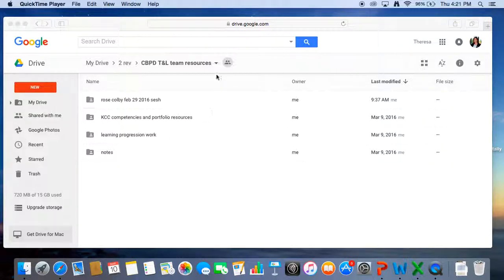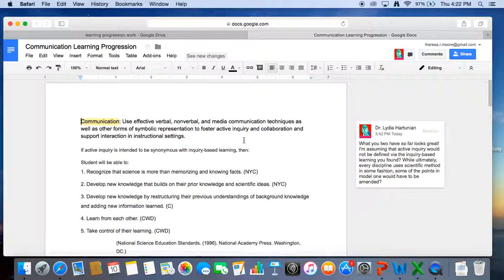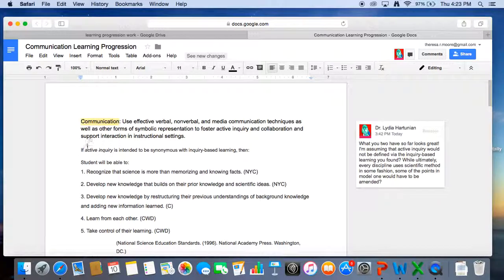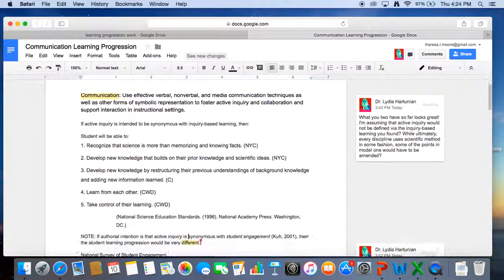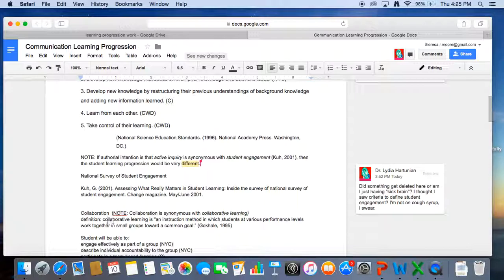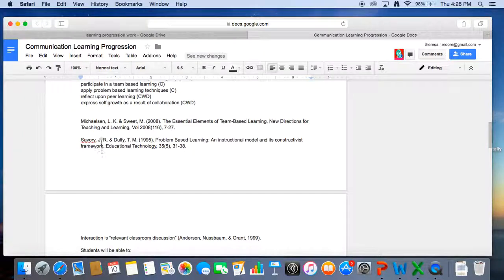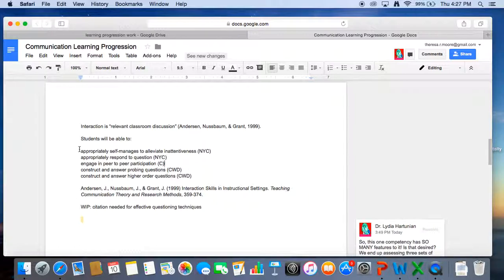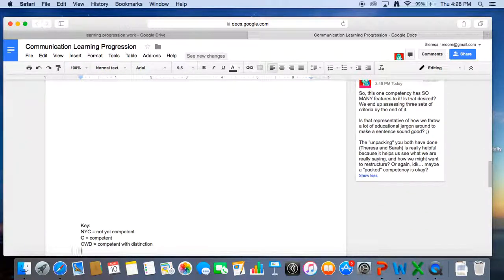communication progression draft 1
Work on KCC competency of Communication with Sarah R. on 3/11/16